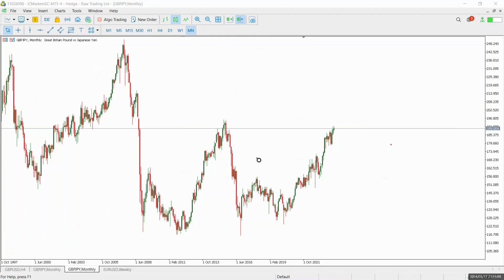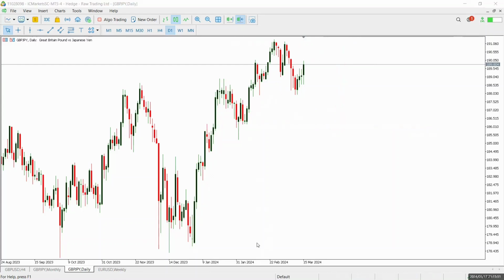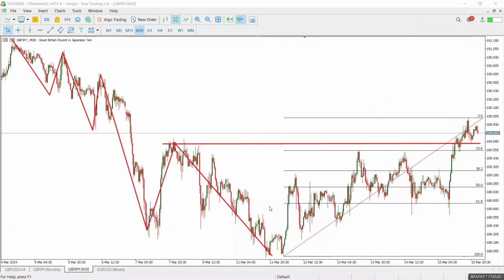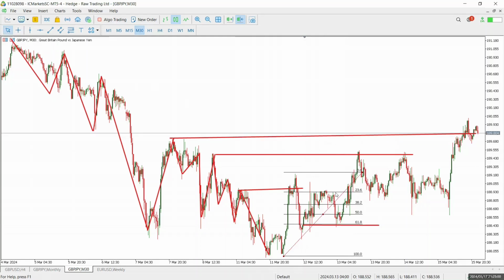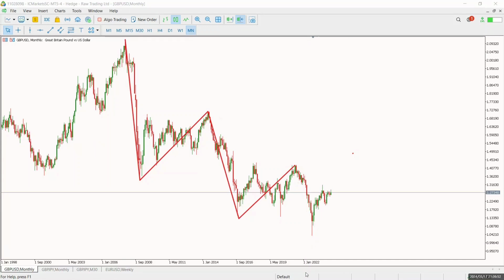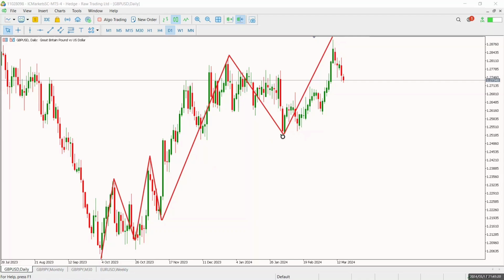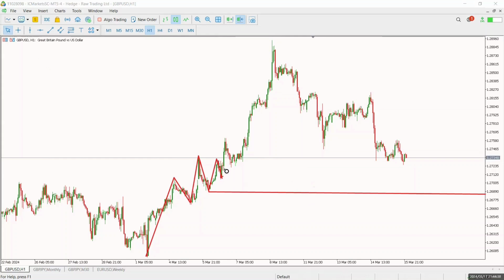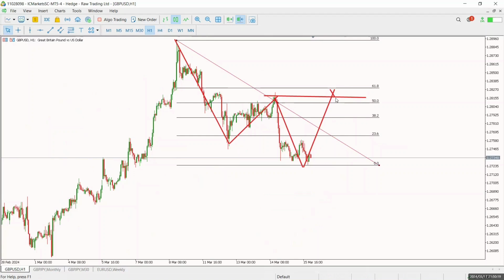PRICE ACTION MULTI-TIMEFRAME BREAKDOWN WITH MY STUDENTS (GBPJPY & GBPUSD analysis)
In this video i used a simple price action driven trading system to breakdown GBPUSD and GBPJPY.

To purchase my bootcamp (7hrs of pure price action teachings A-Z)